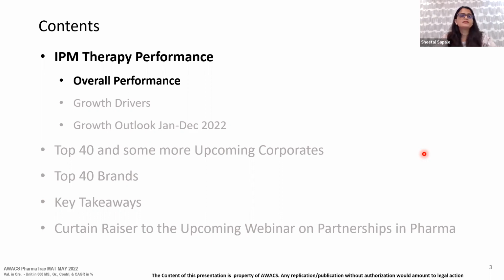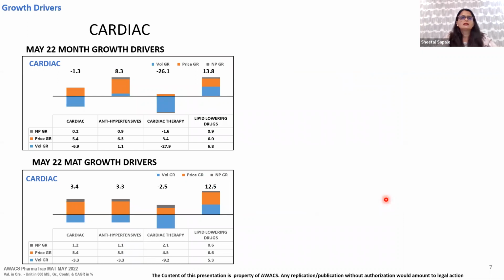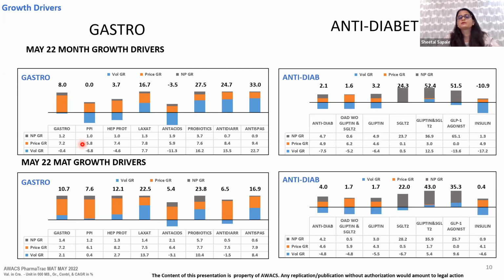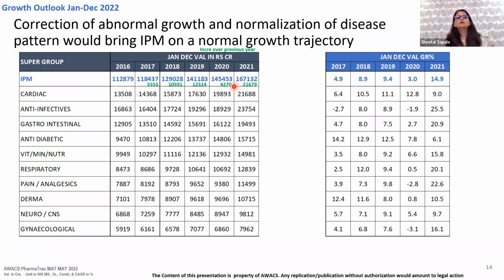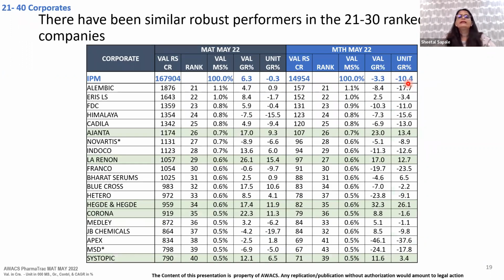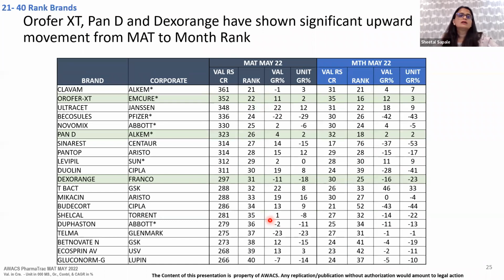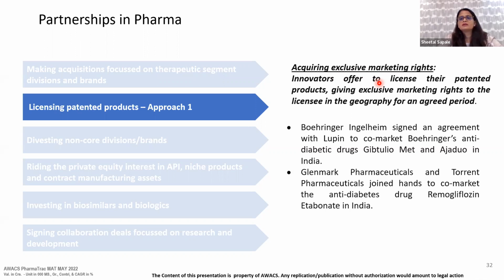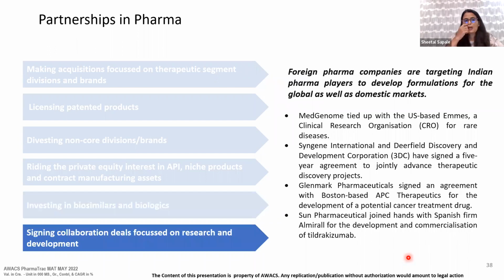MAT May 2022 IPM performance review by AWACS